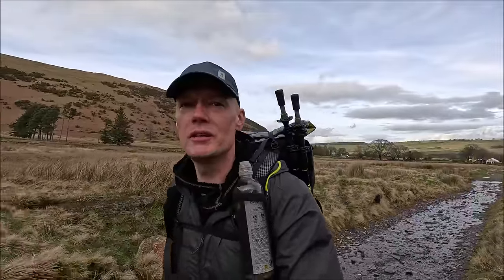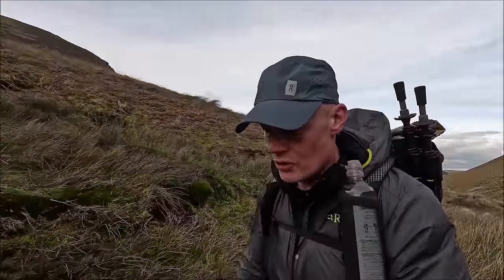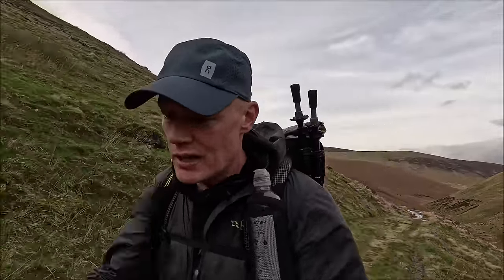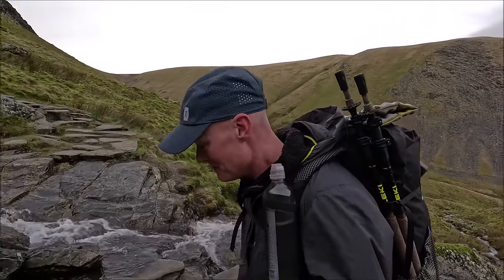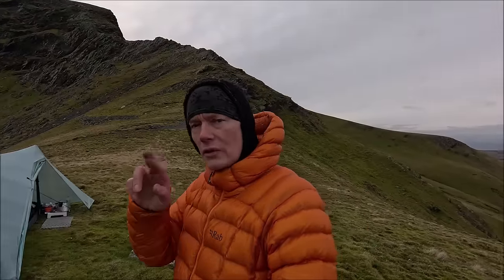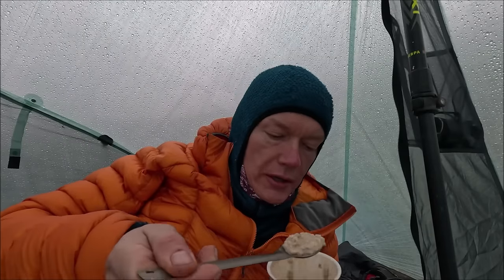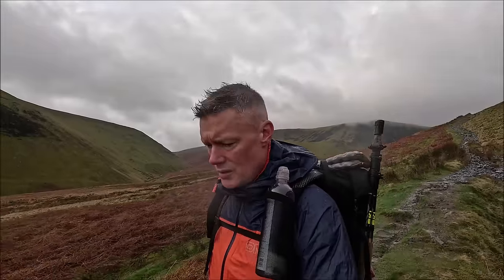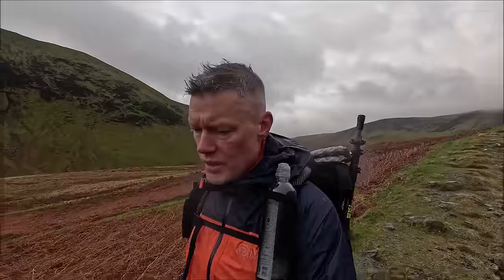NEW TENT! LAKE DISTRICT SOLO WILDCAMP DURSTON X MID PRO 1..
Im also exited to share with you guys i'm now an official Atompacks Ambassador..My affiliate link is below so if any of you guys are looking at buying one of these fantastic packs if you purchase through my affiliate link i get a little kick back at no xtra cost to you guys & would be massively appreciated...